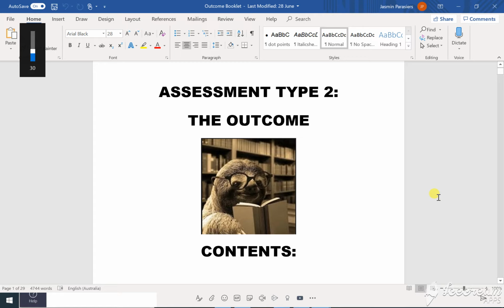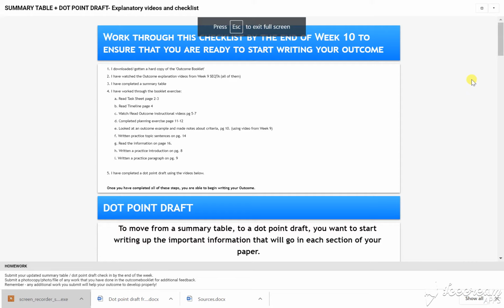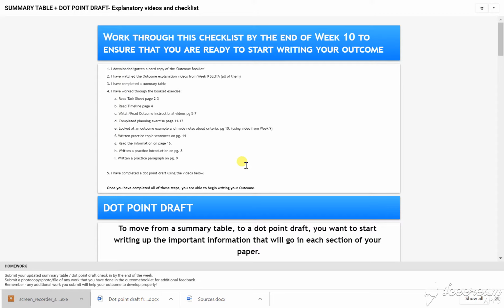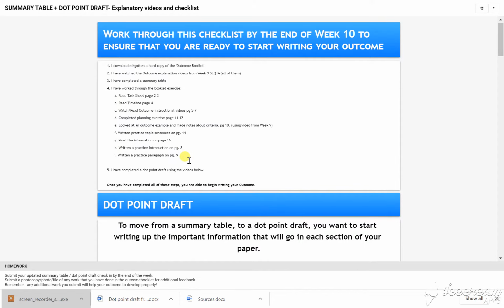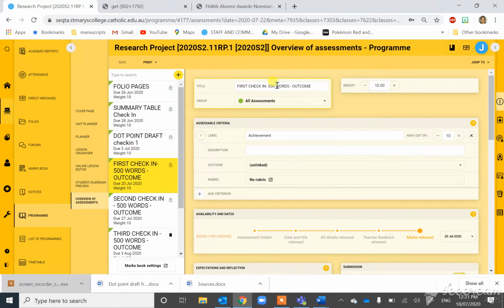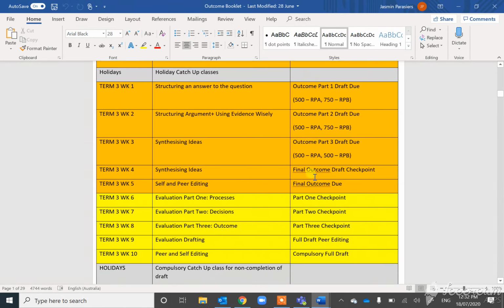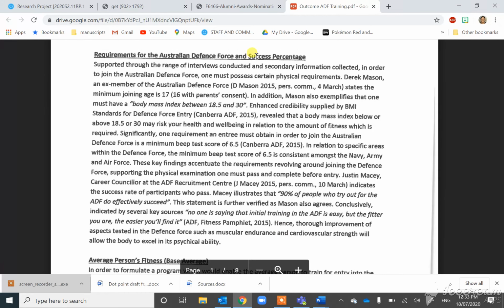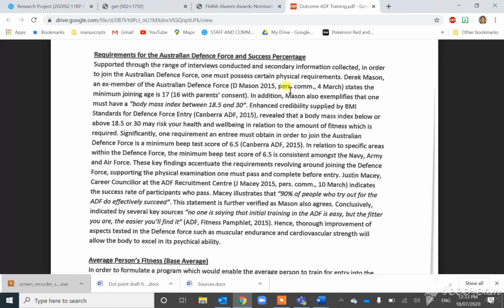Explanation Instructions for Week 1 Term 3 Video 1